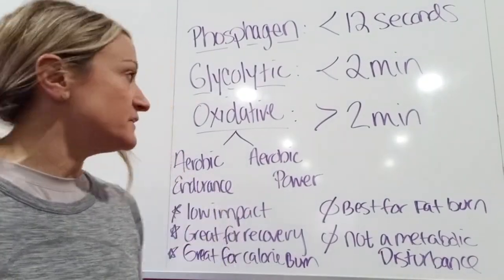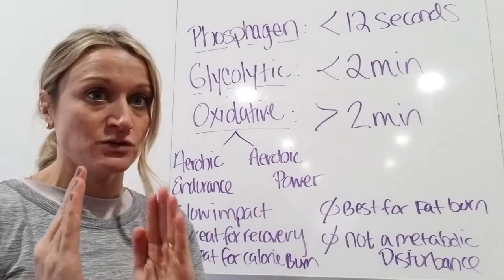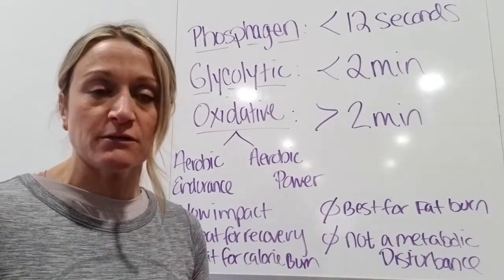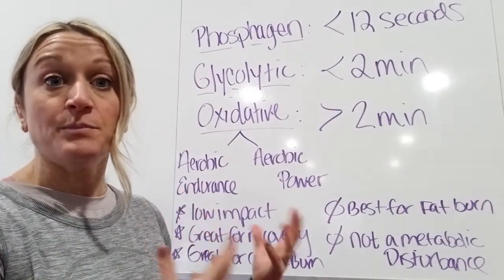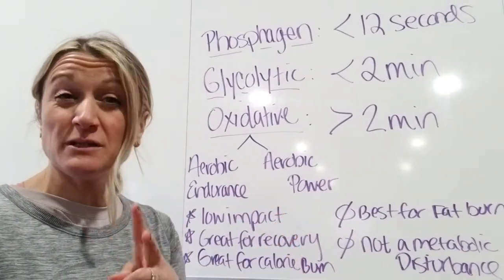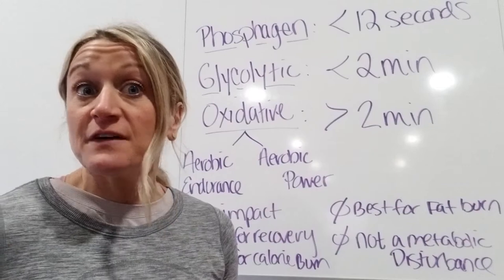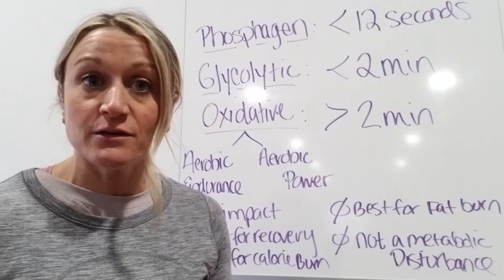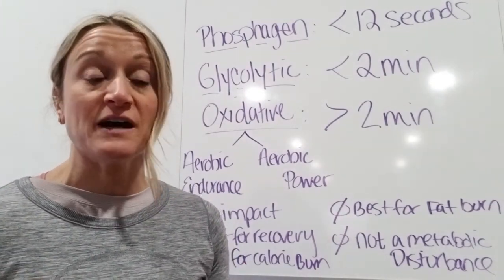Program: Energy Stystems Part 2: Oxidative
Breakdown of the Oxidative System, benefits and how we train it in the gym.